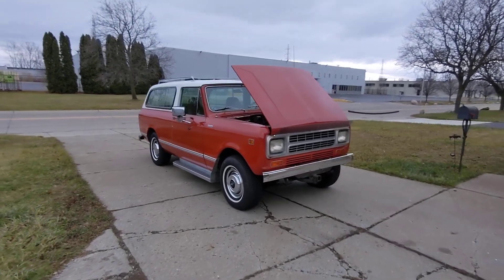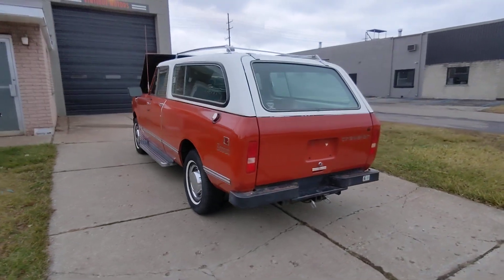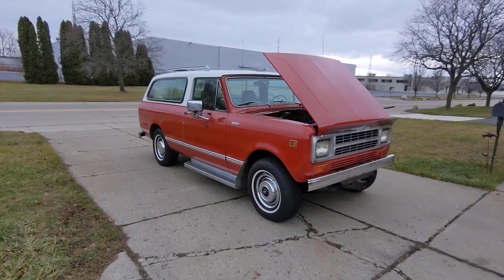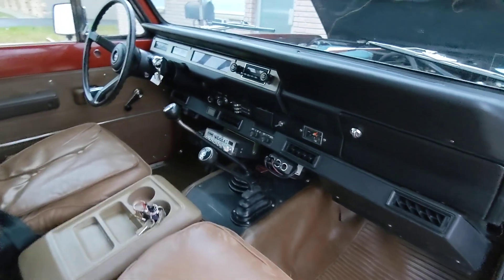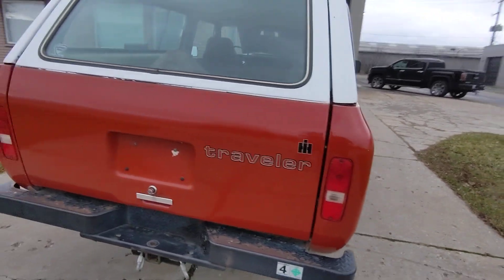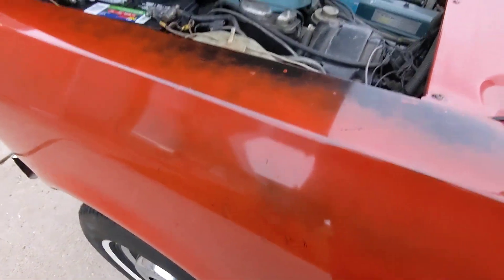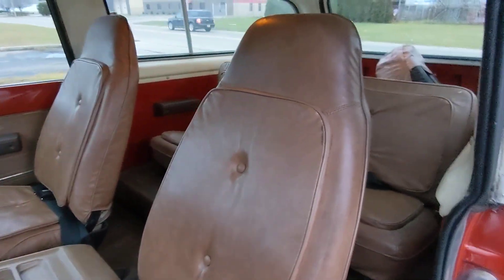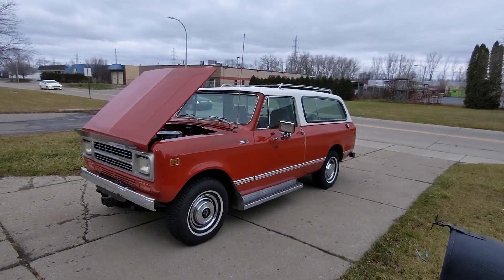1980 International Scout II Traveler Turbo Diesel 4-Speed Condition Walk Around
To be sold at NO RESERVE on Bring a Trailer shortly. to bid.

Vintique Motors is pleased to present this 1980 International Scout II Traveler Turbo Diesel 4x4.

The Scout was first introduced by International Harvester for the 1961 model year as rugged off-road oriented utility vehicles were becoming increasingly popular. Designed as a direct competitor to the Jeep CJ, the Scout 80 debuted in late 1960 as a 1961 and throughout the '60's improvements were made until the Scout II debuted in 1971. It remained largely unchanged until 1976 when it received several updates including the additional of an extended wheelbase version dubbed the Traveler. The Scout culminated with the 1980 model year as International chose to focus on heavier duty trucks and discontinued the Scout model in October of 1980.

This example was built in August of 1980 and is finished in a pleasing color combo of code 3201 International Copper with a White top over a Sierra Tan interior. Per the line setting ticket, it was sold new to Hawaiian Equipment Co. of Hilo, Hawaii and is believed to have been in Hawaii as late as 1982 per the last bumper registration that is still present. It then came back to the mainland and spent the rest of its existence in the Seattle, Washington area until August of 2020 when it moved to the Chicago, Illinois area with what is presumed to be its third owner.

This example is well equipped with a number of options including the 1-year only SD33T 198ci inline 6-cylinder turbo diesel engine sourced from Nissan mated to a T427 4-speed manual transmission with TC196 2-speed transfer case 4x4 system with manually locking hubs and a 3.73 rear axle. It is equipped with the deluxe exterior trim package and the sierra tan interior trim package which included bucket seats. It is also equipped with power brakes with front discs, power steering, air conditioning, HD springs, HD bumpers electric clock, cigar lighter, a AM push button radio, stainless steel wheel covers, 19 gallon fuel tank, jerry can, spare tire, and a removable hardtop with luggage rack. It is currently equipped with Goodyear 235/75 tires on original 15" wheels. It shows just 86,213 miles on the odometer in which the mileage is believed to be original. An oil change reminder sticker still present showing it to be due for service at 88,795 miles in September of 2005 indicates this rig has seen extremely limited use since the mid-2000's.

Also, uniquely present is a Seattle Yacht Club sticker from the previous long-term owners’ affinity for boating. It shows in all original condition today with patina and evidence of use as these were originally intended but still in genuinely nice condition. It was undercoated from new with Tuff-Kote undercoating and there is no rust to be found on the body with the original undercoating still present and in good shape. It also features a CB radio and comes with several replacement service parts including two tires. It runs and drives very well, and everything is in good working order and it was also recently serviced and is ready for the road.

This is an excellent opportunity to acquire a late and desirable 1980 model survivor of the iconic and highly desirable Scout II Traveler with the rare Nissan turbo diesel with low mileage and in a desirable color scheme.

Don't forget to hit "play video" above to see a running walk around.